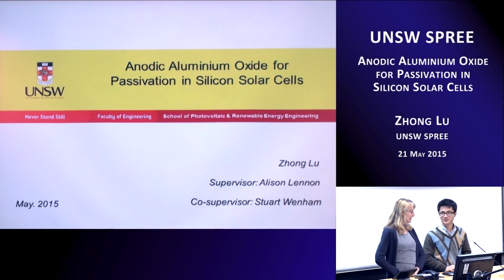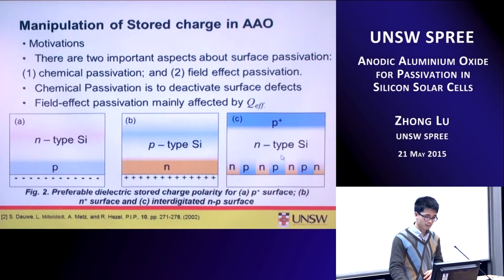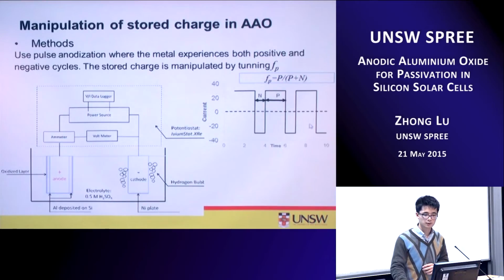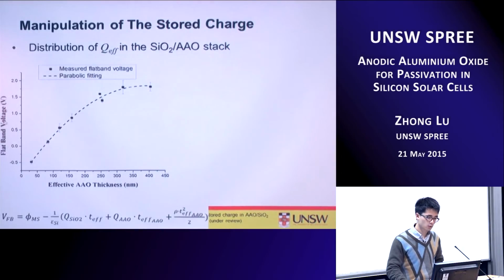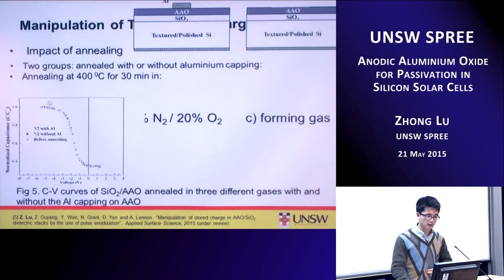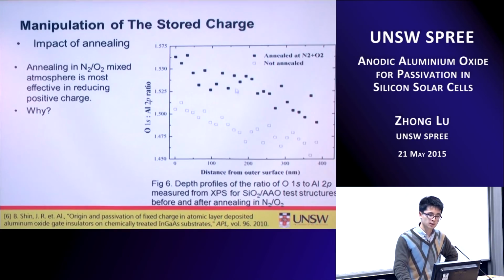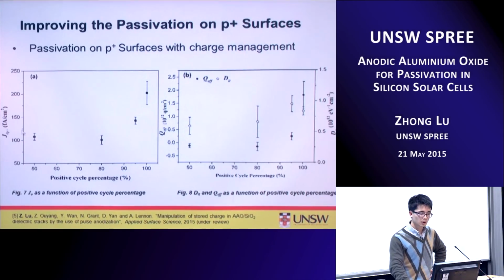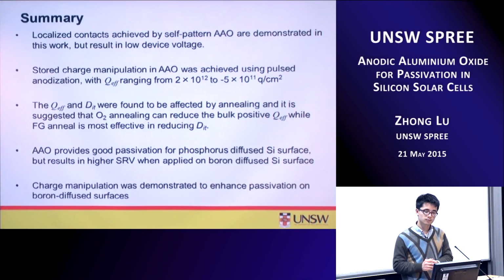UNSW SPREE 201505-21 Zhong Lu - Anodic Aluminium Oxide for Passivation in Si Solar Cells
Anodic Aluminium Oxide for Passivation of Silicon Solar Cells

Zhong Lu
UNSW SPREE

ABSTRACT:
This talk explores the incorporation of Anodic Aluminium Oxide (AAO) into silicon solar cell structures to achieve localized contact and enhanced passivation. It is shown that localized contacts can be achieved with low contact resistance of ~ 6 mΩ.cm2 at 5% contact percentage. A method of fabricating AAO with a controllable stored charge is developed to optimize the passivation of various types of Si surfaces. This method involves the use of a pulse current source to anodize aluminium layers instead of the typically-used constant current/voltage source, with the test structures experiencing positive and negative cycles periodically. By tuning the positive cycle percentage, it is demonstrated that the effective stored charge density can be reliably manipulated in a range from –5.2 × 10^11 to 2.5 × 10^12 q/cm2 when the AAO is formed over a thin SiO2 layer. The investigation of the stored charge distribution in the dielectric stacks indicates a positive fixed charge at the SiO2/Si interface, a negative fixed charge at the AAO/SiO2 interface and a positive bulk charge in the AAO layer.

SHORT BIOGRAPHY:
Zhong Lu received his Bachelor of Engineering degree from UNSW in 2011 with a first class honor and a University Medal. He started his PhD in photovoltaic engineering at UNSW in 2012 with an IPRS (and later an APA) scholarship. He developed a method of fabricating AAO with a controllable stored charge for semiconductor passivation. His research focuses on the applications of this method to passivate silicon surfaces and on C-V characterization of MIS structures.